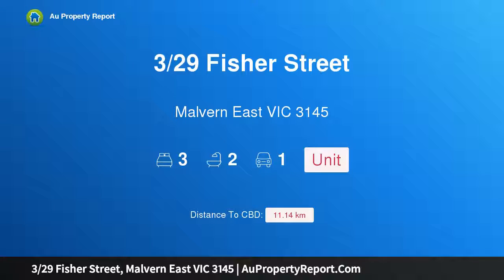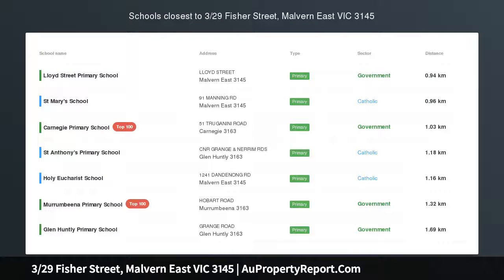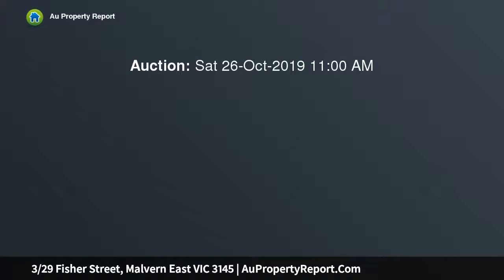3/29 Fisher Street, Malvern East VIC 3145 | AuPropertyReport.Com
3/29 Fisher Street, Malvern East VIC 3145
Property Type: unit
Bedrooms: 3
Bathrooms: 3
Car Space: 1
Rare Opportunity - A desirable single level home with courtyard